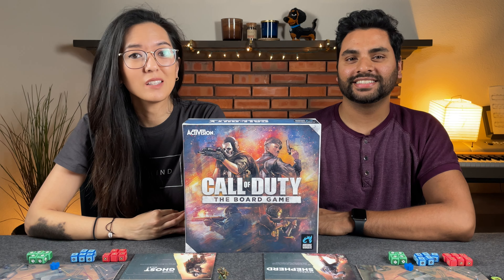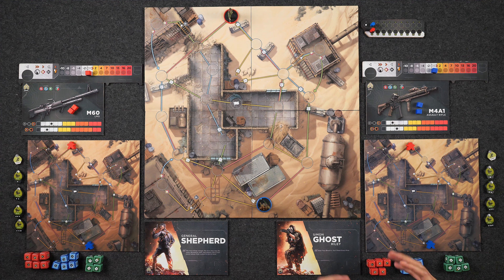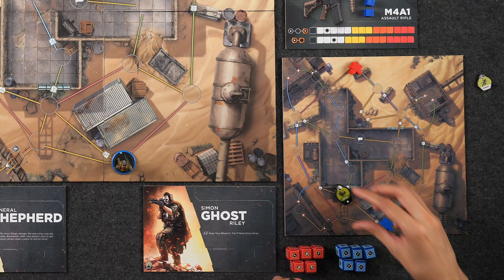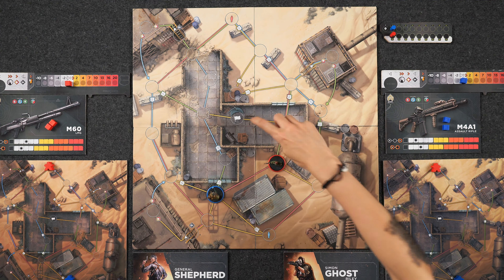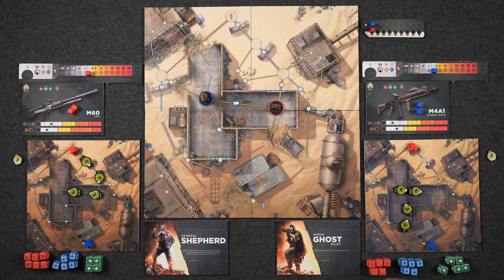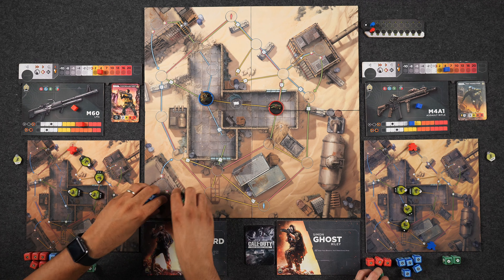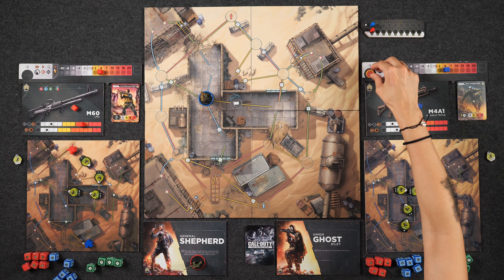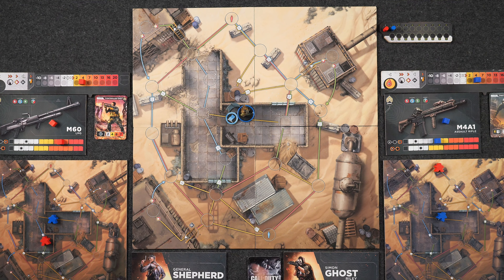Call of Duty: The Board Game - Kickstarter Tutorial (One Round)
This is "Call of Duty: The Board Game," a board game designed by Bryan Pope and Benjamin Pope & published by Arcane Wonders. This video includes a rules overview.